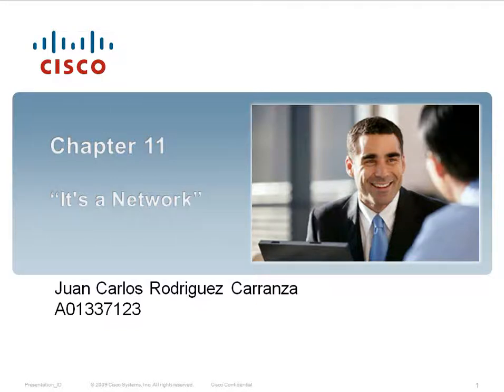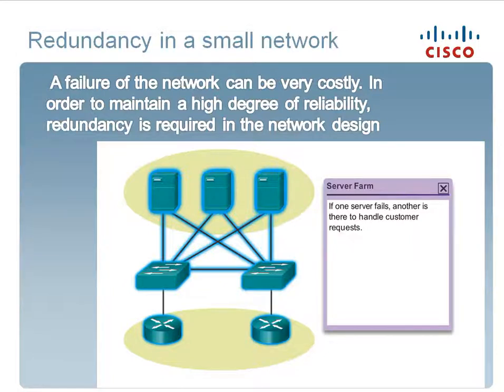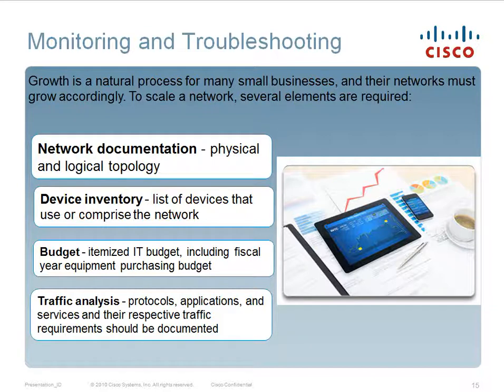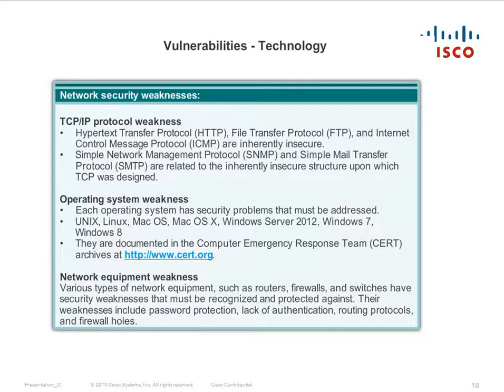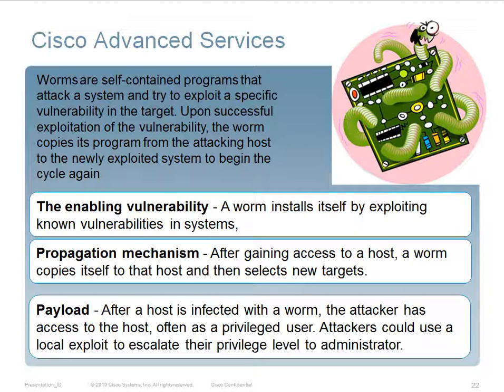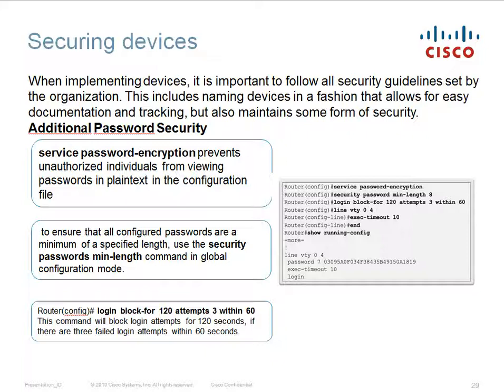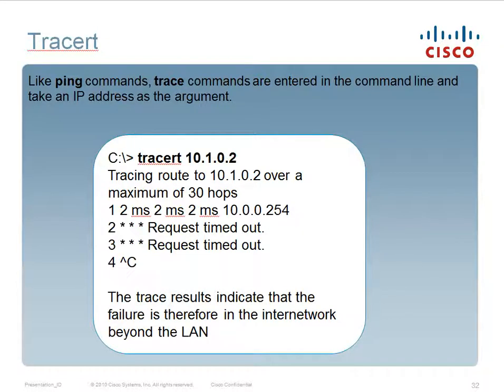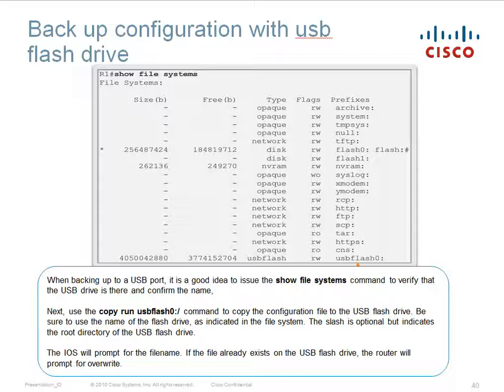CCNA1v5 Capitulo 11 - It's a Network! (201413-2)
Elaborado por Juan Carlos Rodriguez Carranza. Tec de Monterrey.